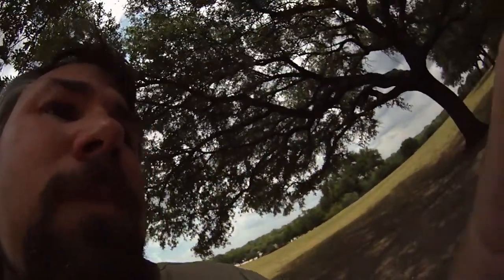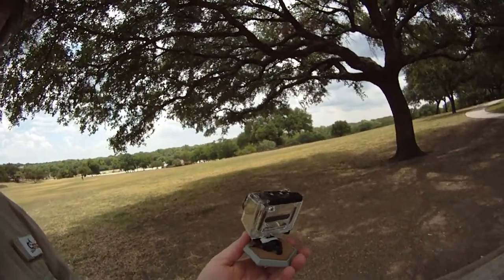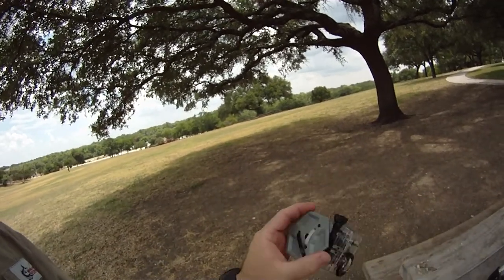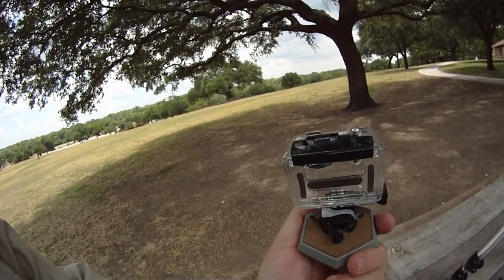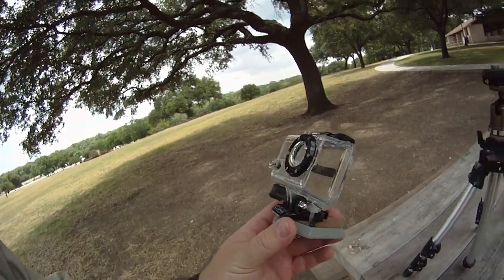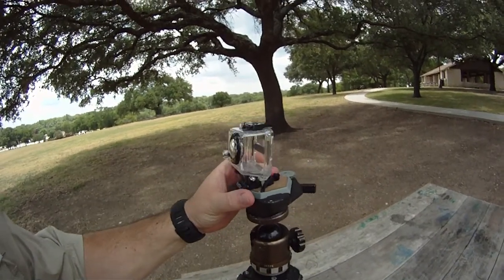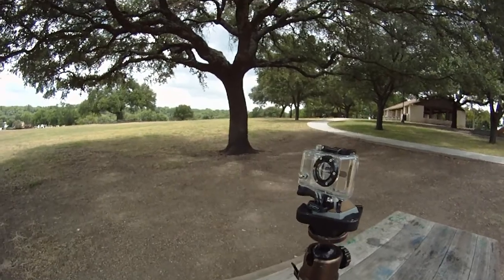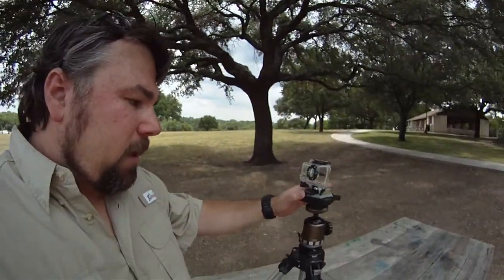GoPro HD tripod mount DIY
Here is a quick fix for mounting your GoPro camera to a tripod if you have a quick release plate. Zip ties worked great in this test. The GoPro tripod mount is a needed item that should come with the camera kits from GoPro, I have been unable to find any locally, my only source was from online dealers.